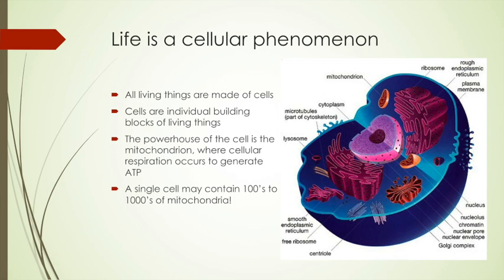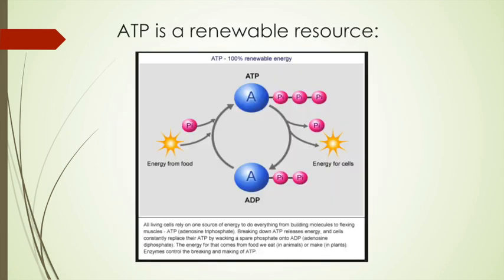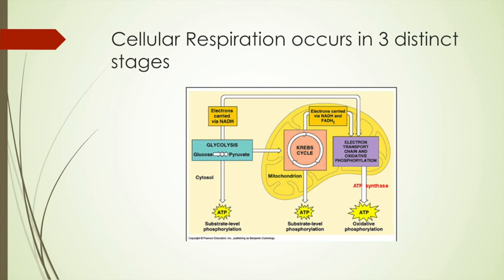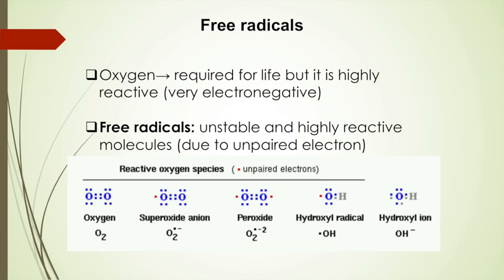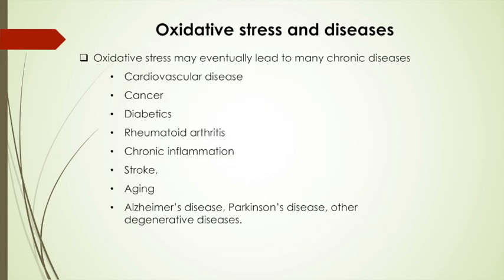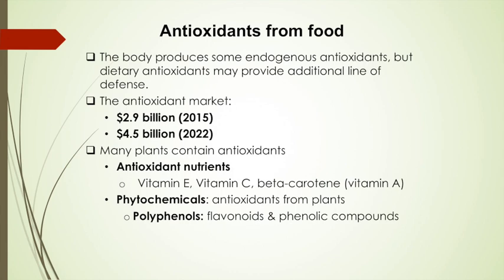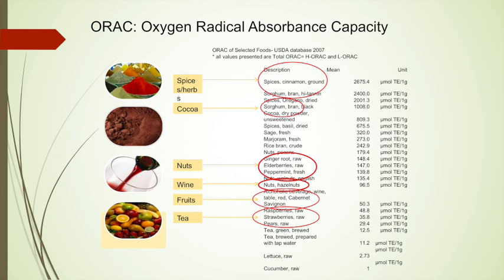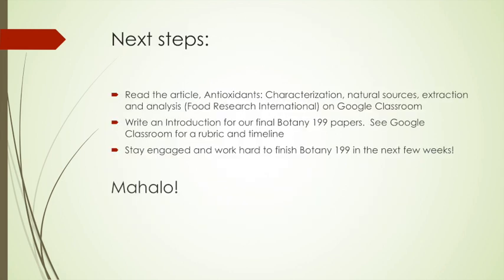Video4EnergyInCellsandtheRoleofAntioxidants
Return to Botany 199